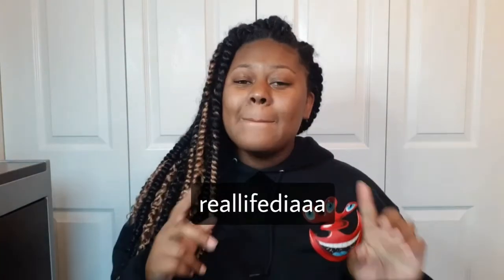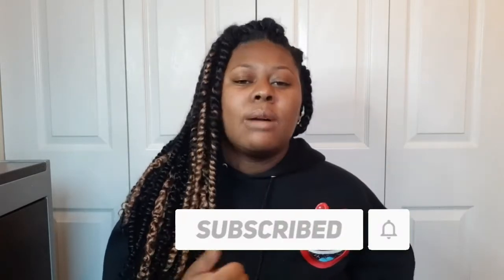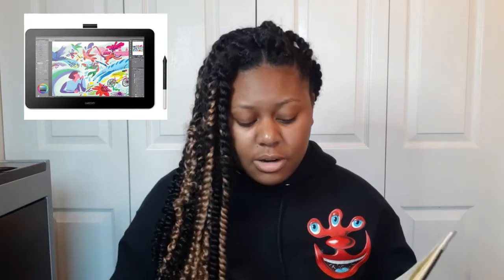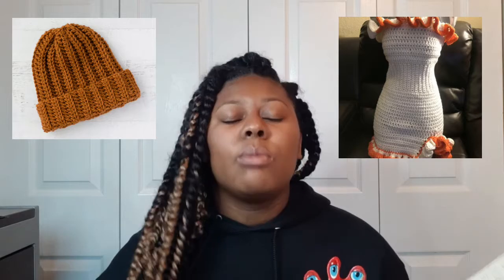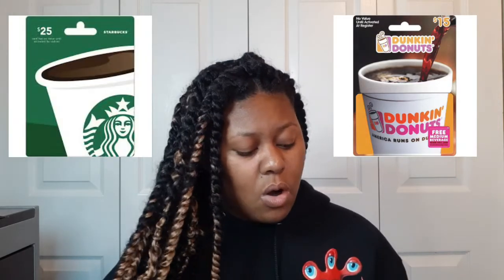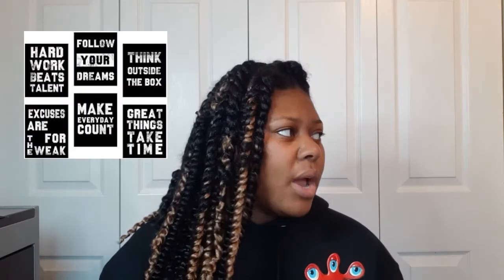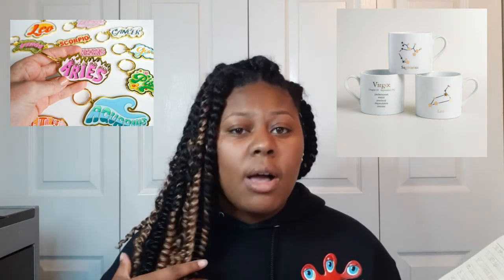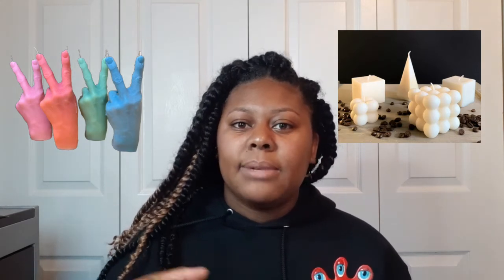100 christmas gift ideas | my wishlist + ultimate gift guide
In this video, I reveal to you guys what's on my Christmas wishlist this year as well as some christmas gift ideas for you all. Don't know what to get your mom or sister? You've come to the right video!

Be sure to watch video in 720p for the best quality.

Follow me/Add me so you won't miss out on my personal life as well as to be a part of my questions and polls for videos!

Interested in what I'm Using?!
Camera: Samsung A6 Phone Camera
Editor: KineMaster  & Video Guru

Mini Bio:
Name: Diamante
Age: 20 (when this was recorded)
Favorite color: Yellow
What grade am I: college sophomore
Hobbies: Painting, editing, filming, cooking